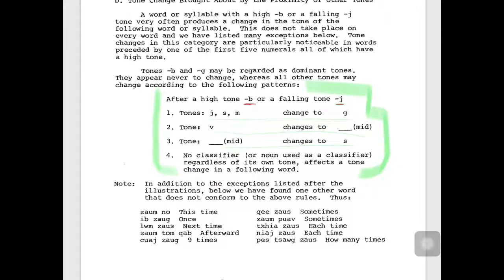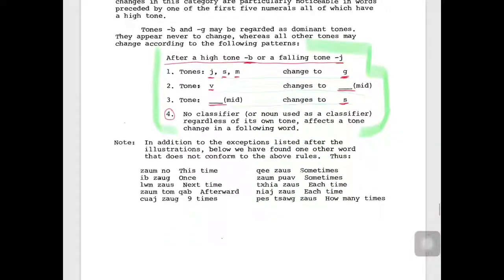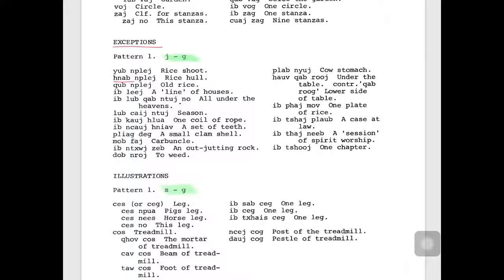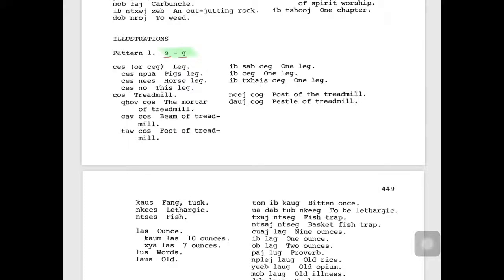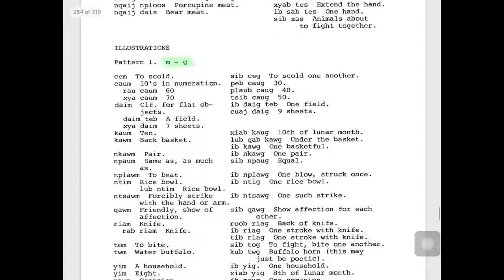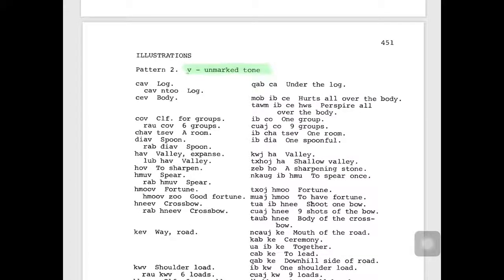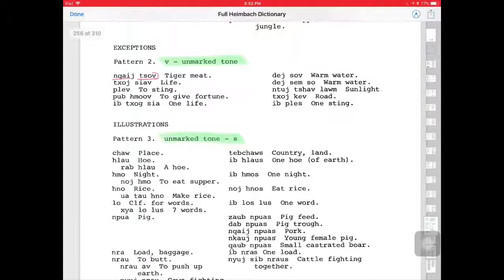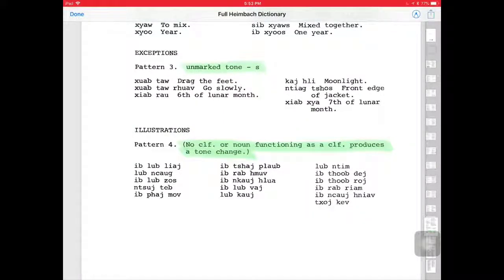Learn Tone Change in Hmong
LINKS🔗

This is a video that discusses how the tones of some words will affect the tones of the following words. In the video I describe how the j and b tone will have an effect on the tone of the word following it. There is also a list of rules. They are not set in stone and there are many exceptions. But the hope is that this video will help you to understand the general concept.